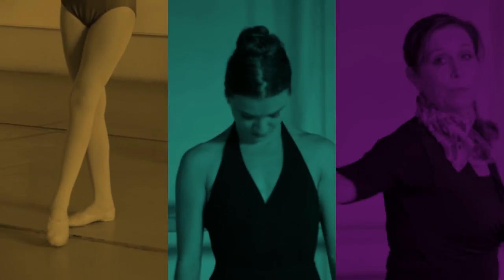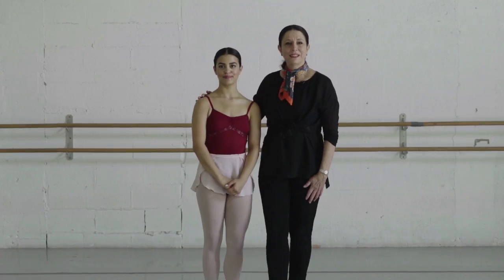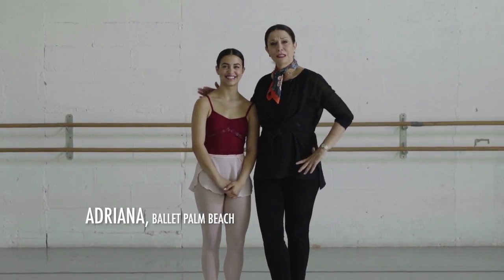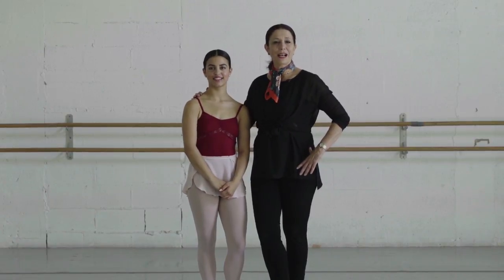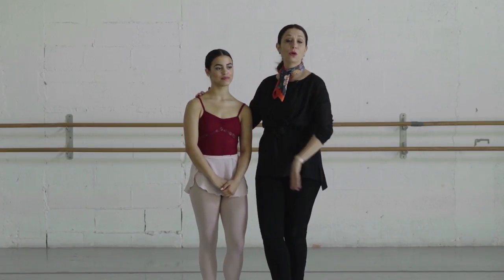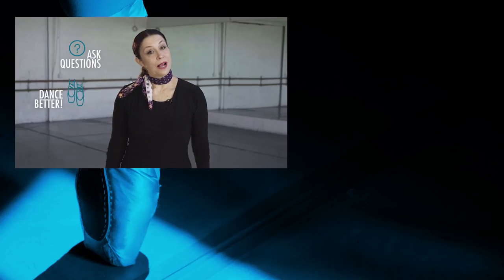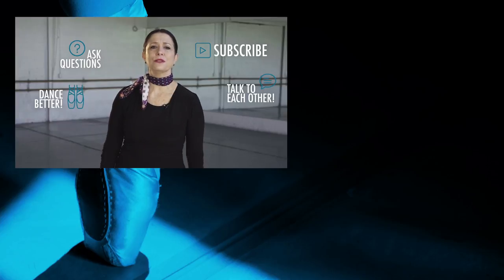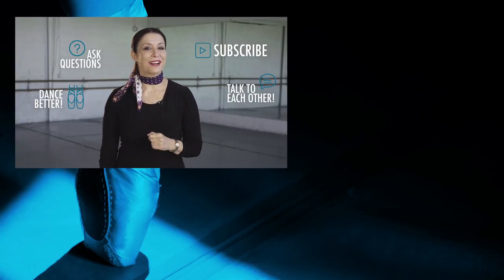Different Types Of Grand Jete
Watch and learn how to perform different types of Grand Jete jumps for ballet and dance!